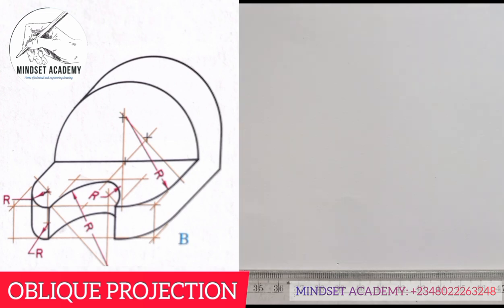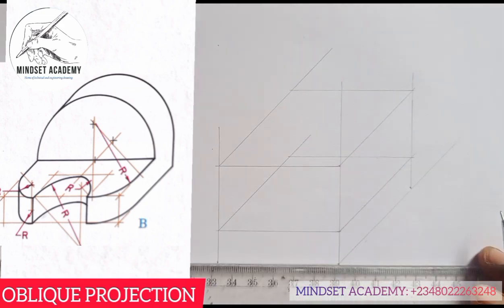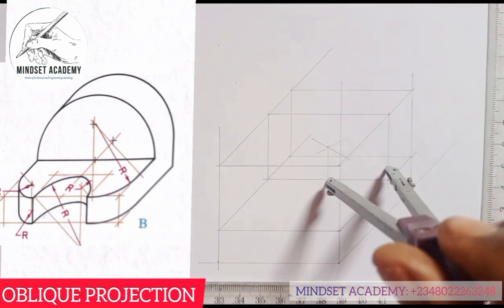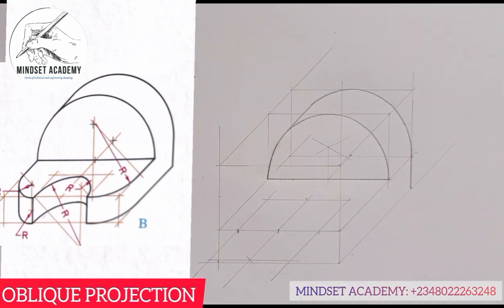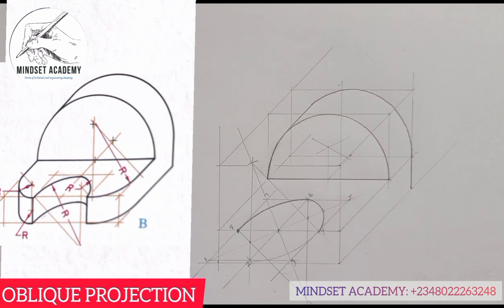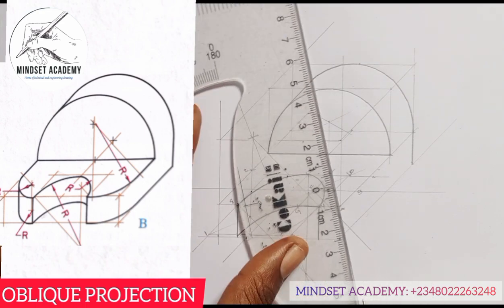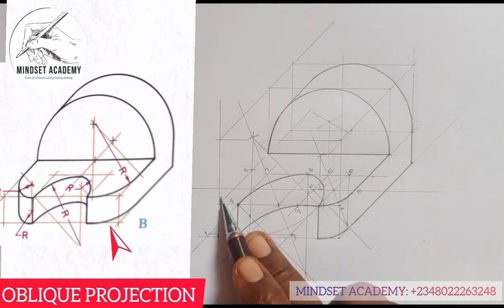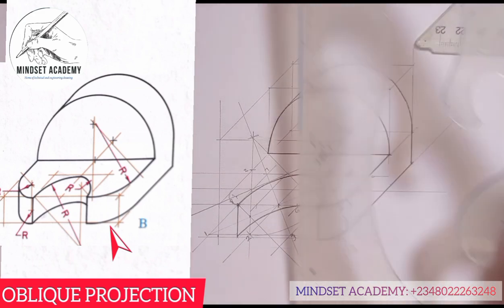Oblique circles in oblique projection. cavalier, cabinet.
Learn how to reproduce an oblique projection with oblique circles